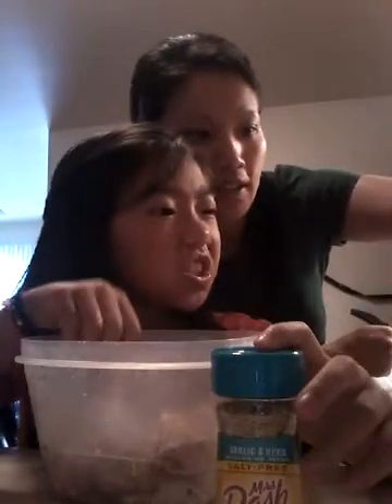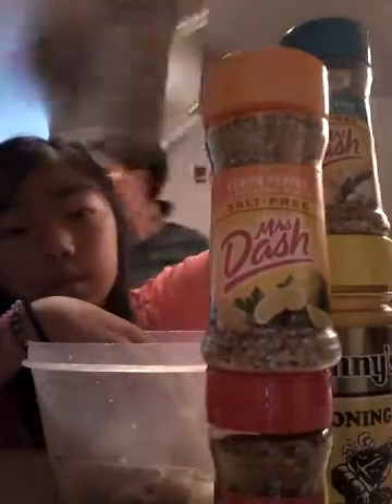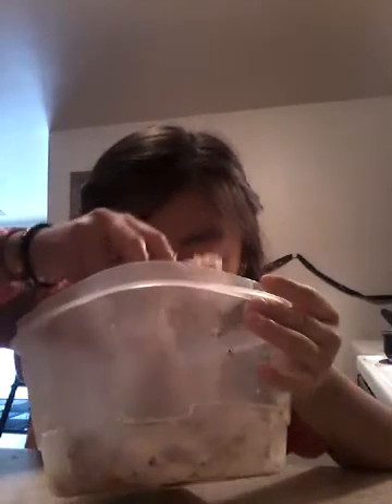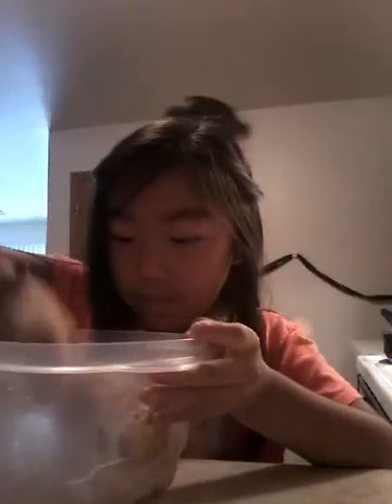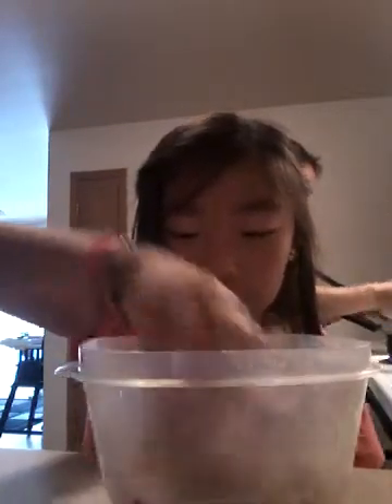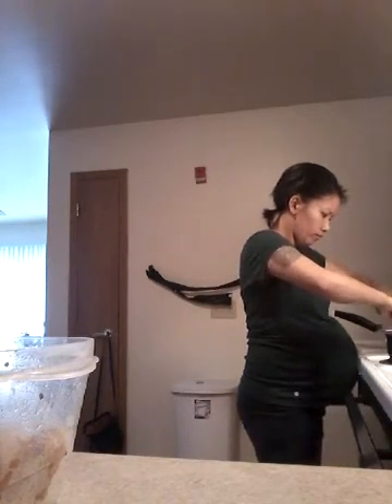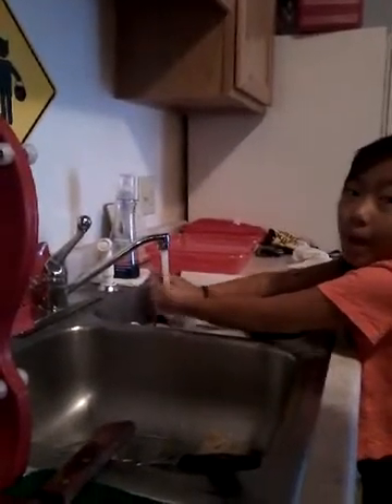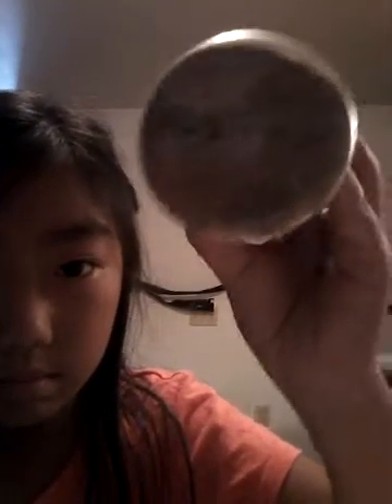Seasoning chicken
Baked chicken